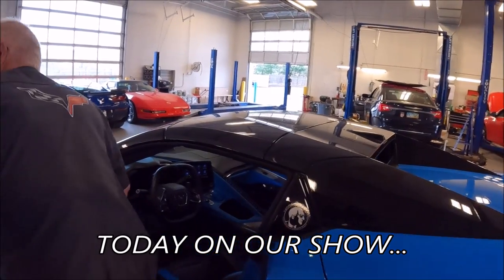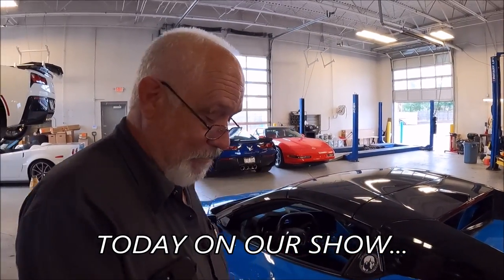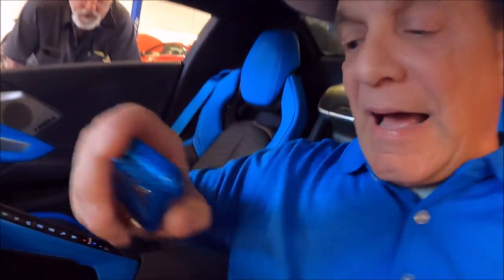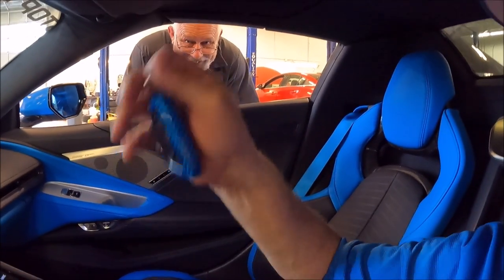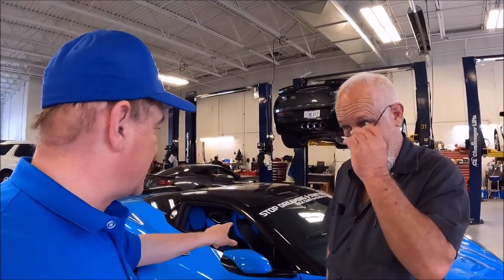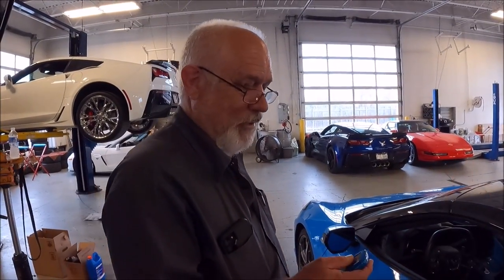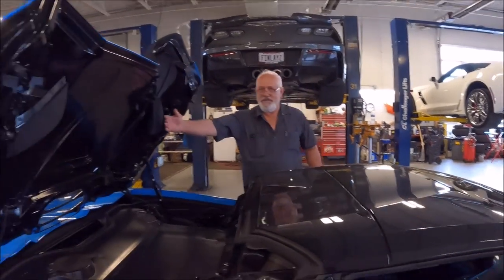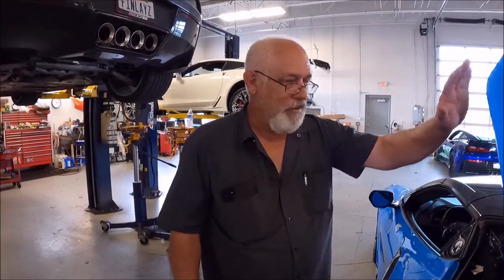HOW TO PUT YOUR CORVETTE CONVERTIBLE IN SERVICE MODE & WHY!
Today’s upload we read more of your Tech Tuesday questions and THEN, show you, how to use SERVICE MODE on your C8 Convertible and WHY you would use this feature. We finish today with YOUR Beautiful Rides Segment !

ACCESSORY COMPANIES I SUGGEST;
PARAGON PERFORMANCE

I AM OUT THURSDAY & FRIDAY, ATTENDING
CORVETTE MUSEUM EVENT
Rick “Corvette” Conti
National Corvette Sales @ Coughlin Corvette
9000 E. Broad St, Pataskala, Ohio 43062
HOURS;
MON 9-6 TUES 9-6
OFF WEDNESDAY’S
THUR 9-6
FRI 9-6
SAT 9-5
SUN – CLOSED